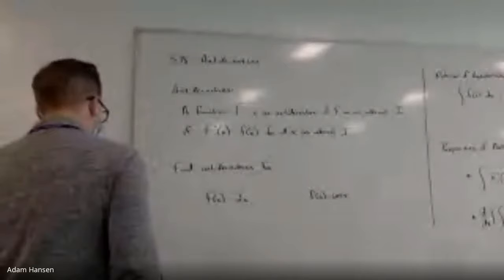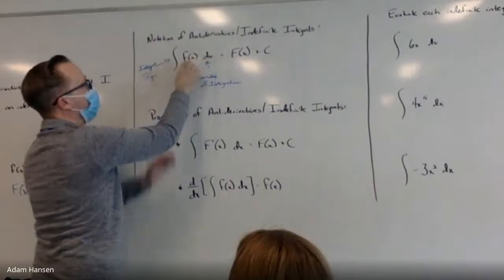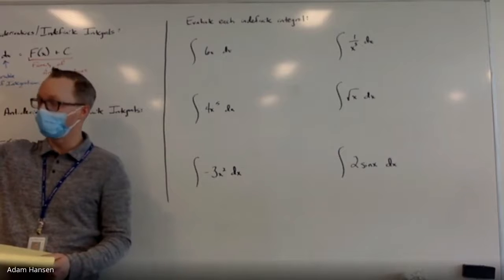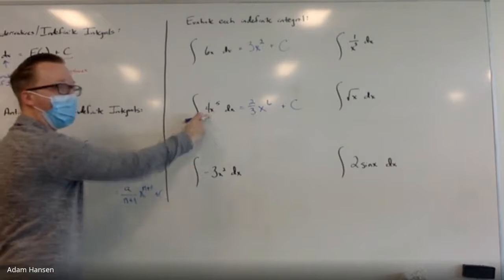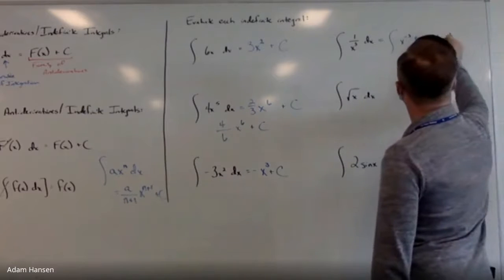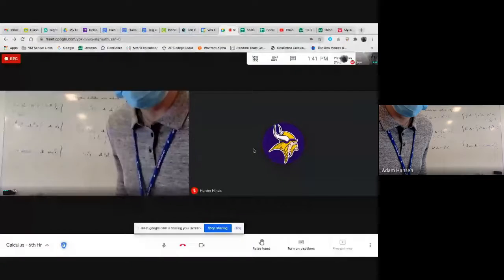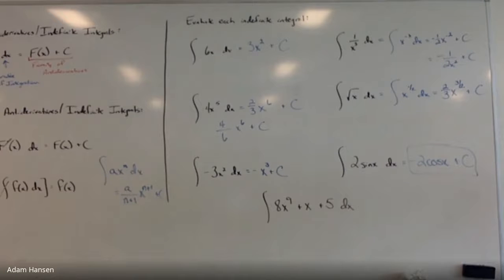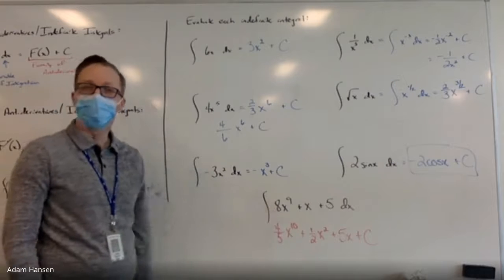S18 - Intro to Antiderivatives